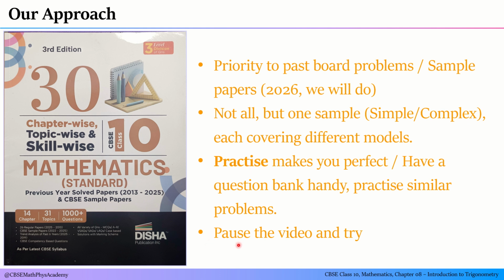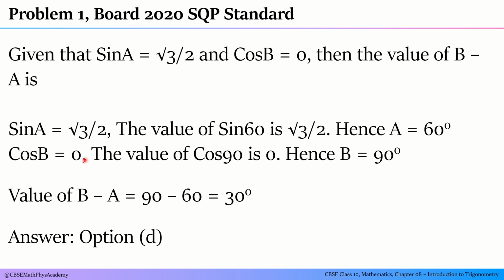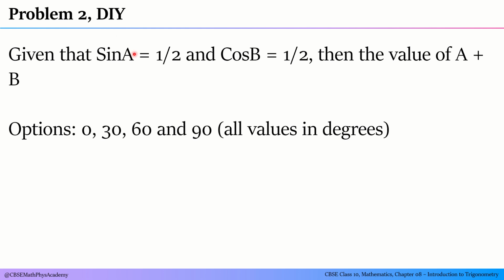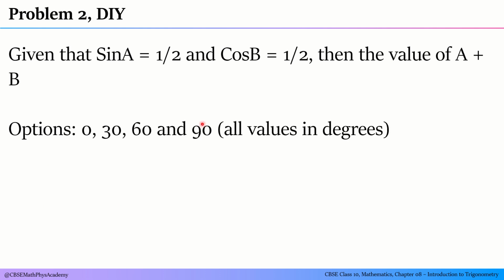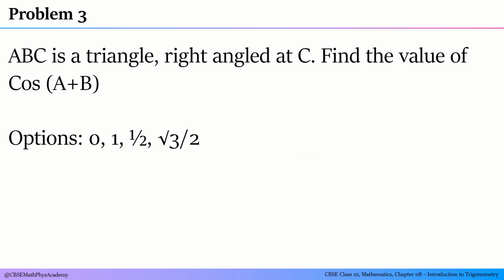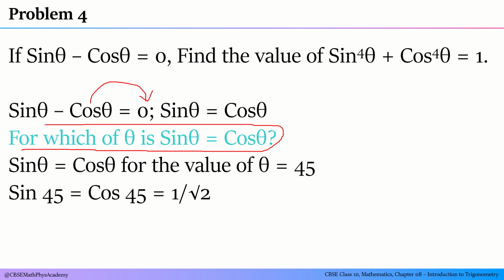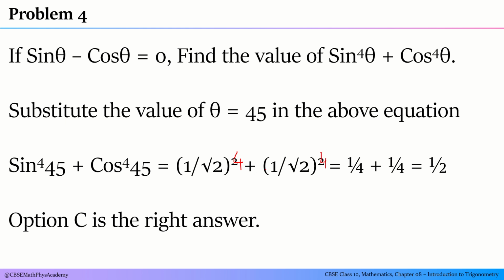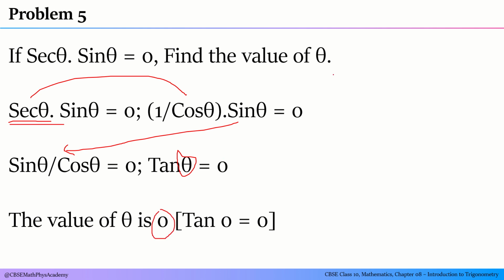P19: Board Problems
In this video, we will solve more board problems.